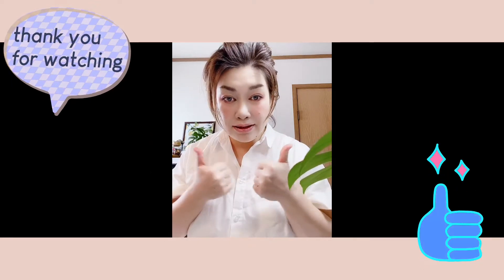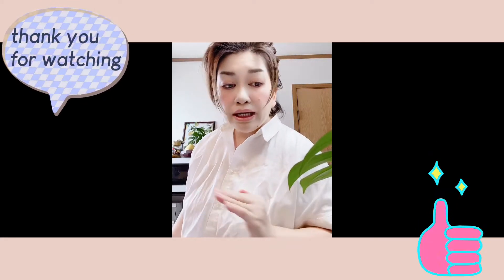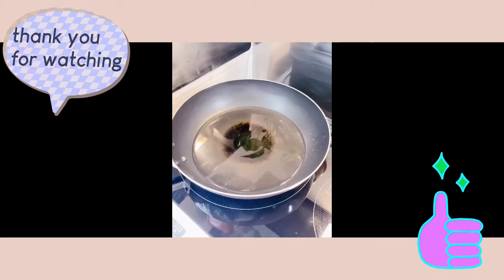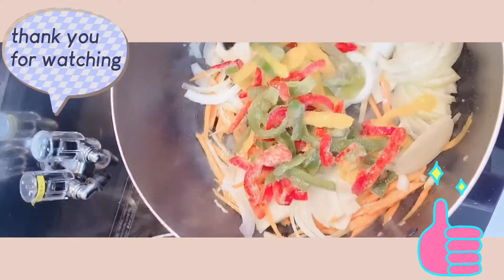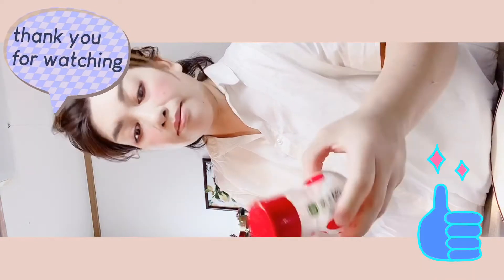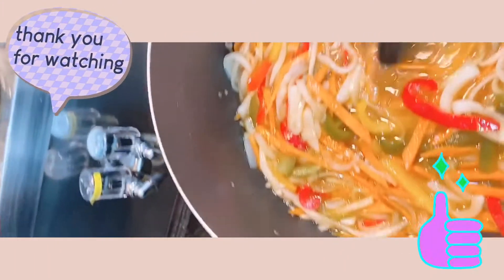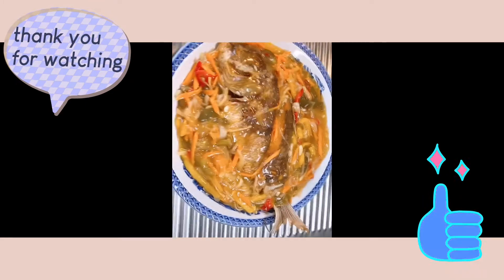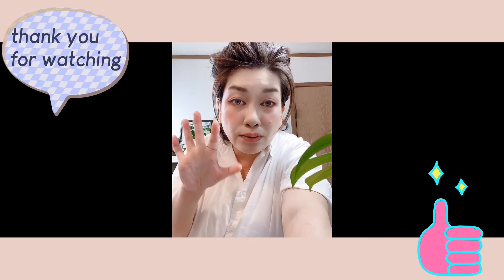Mayamaya escabechi (Sweet &sour) Latin and Portuguese menu.